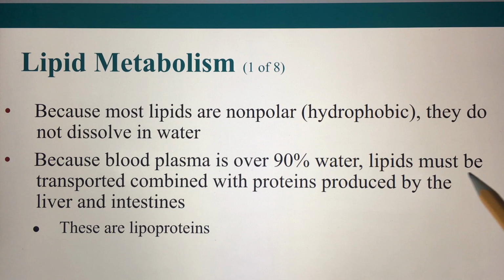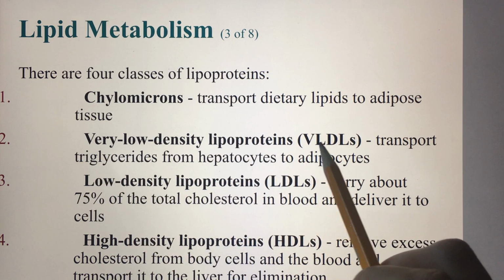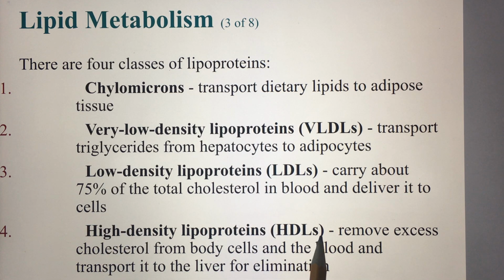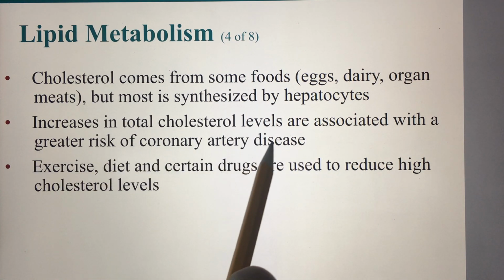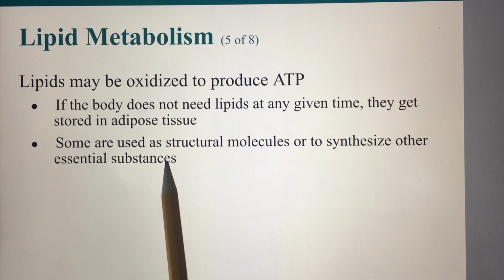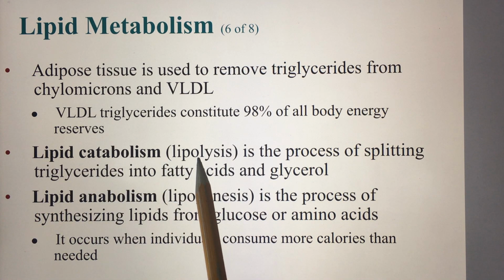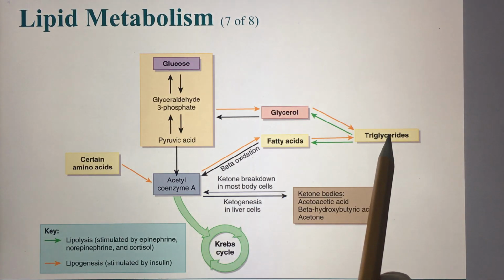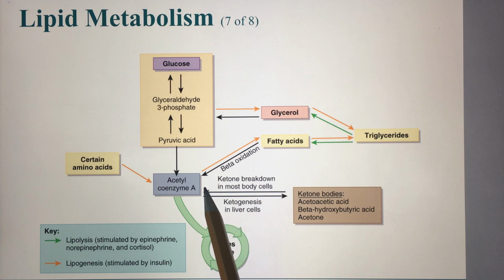CHAPTER 25: Metabolism and Nutrition (Video 7)